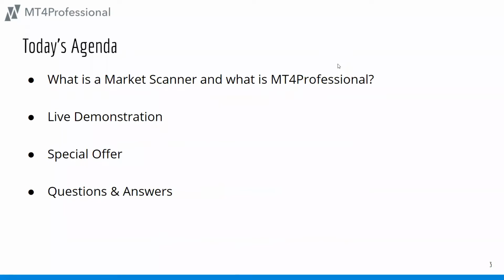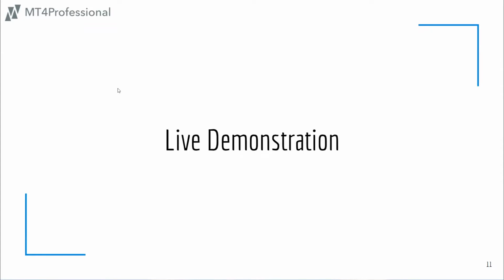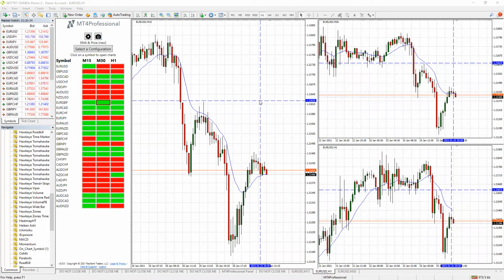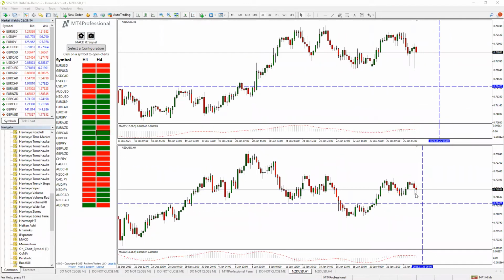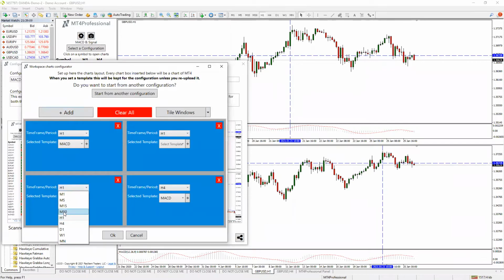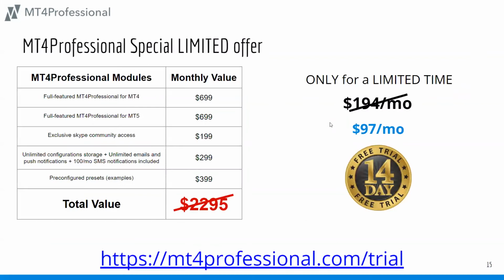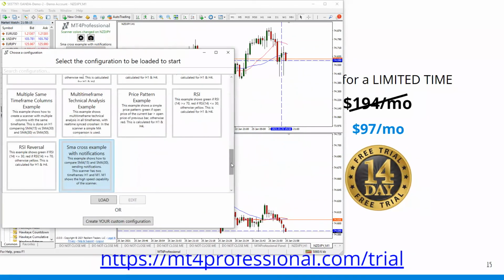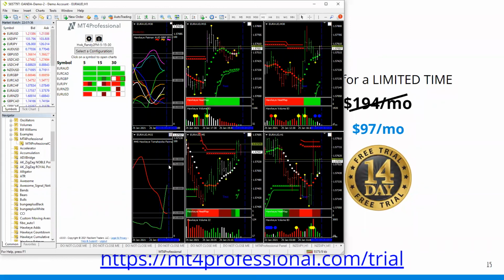MT4Professional Q&A WEBINAR Jan 25, 2021